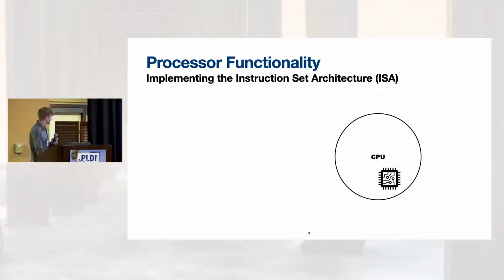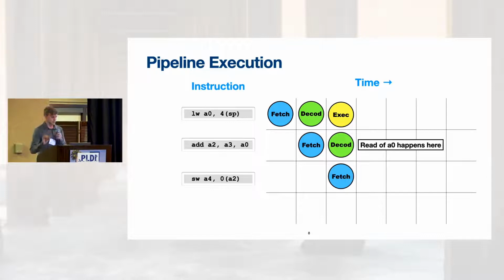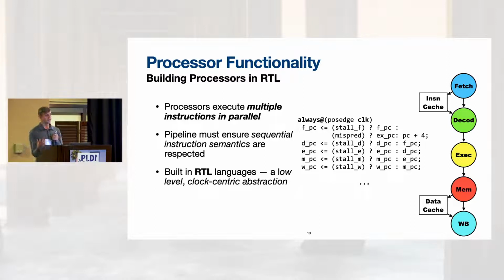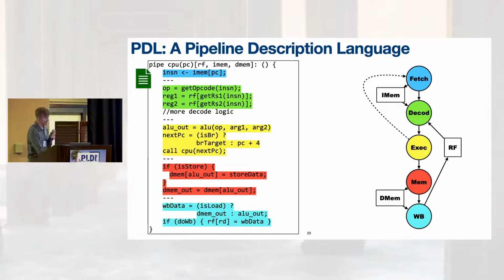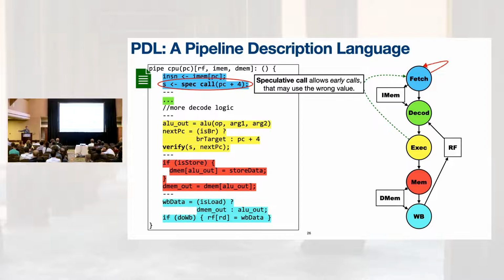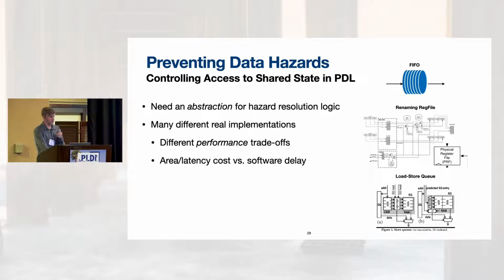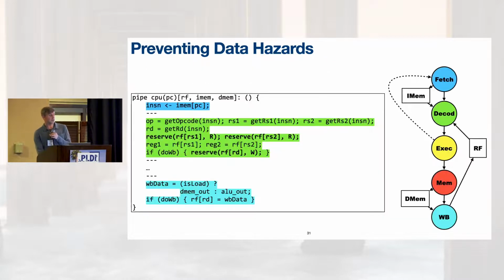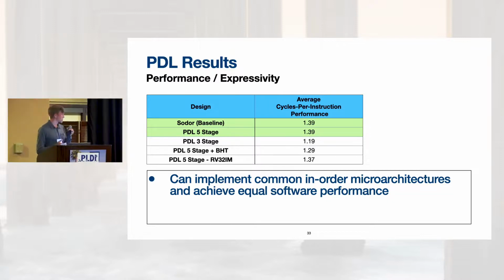PDL: A High-Level Hardware Design Language for Pipelined Processors